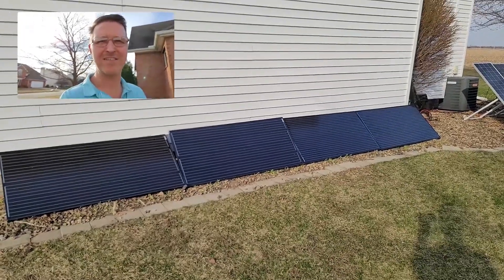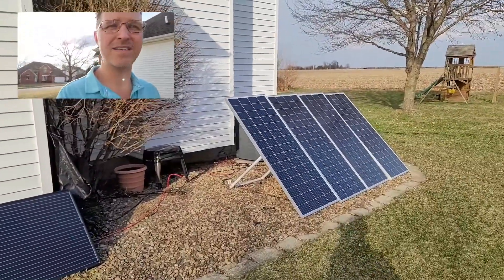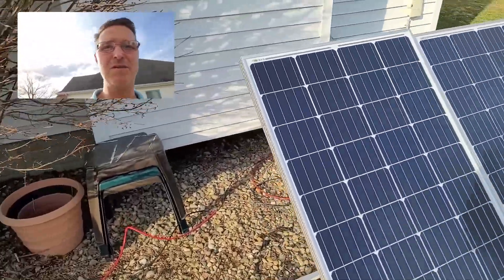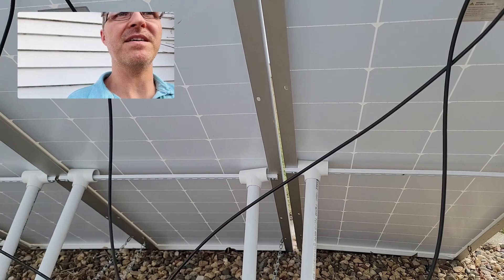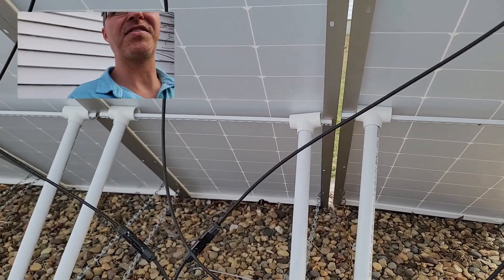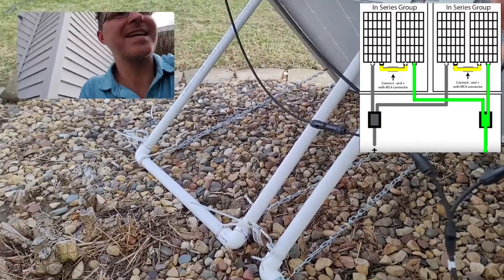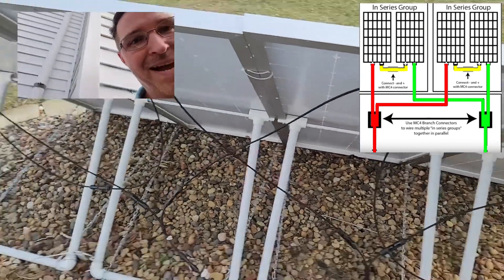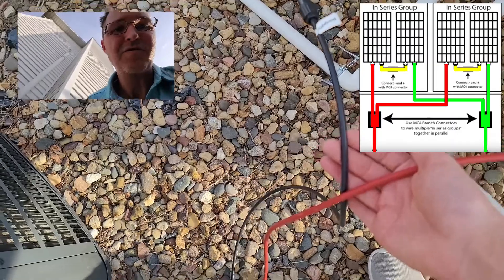How I wired my Solar Panels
I wanted to show you my solar panels and how I have them wired.  They are wired in a 2-Series / 2-Parallel Config. (2S2P)

Thanks!